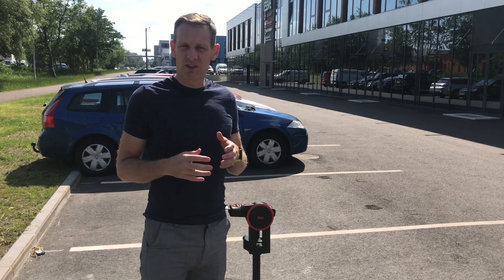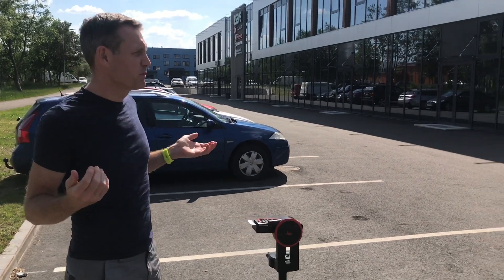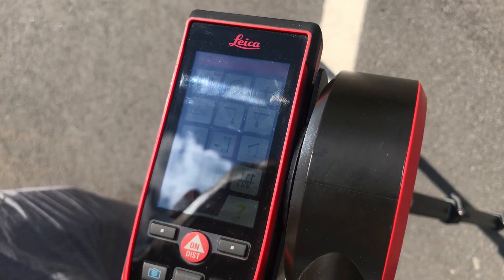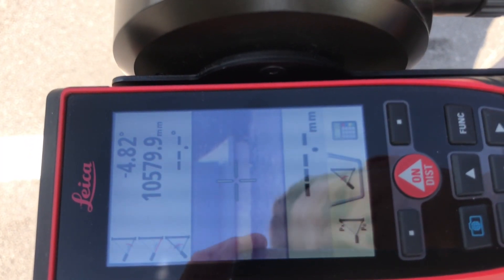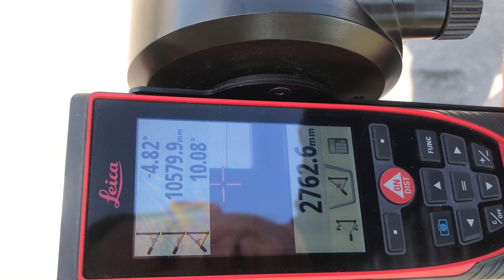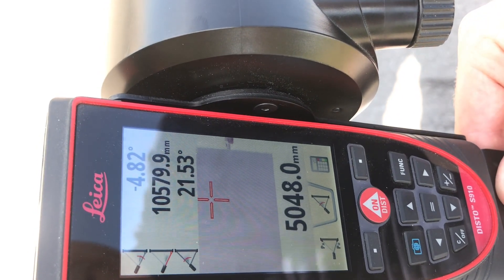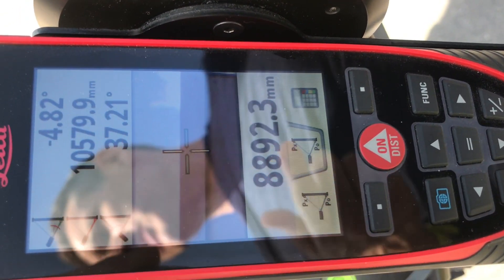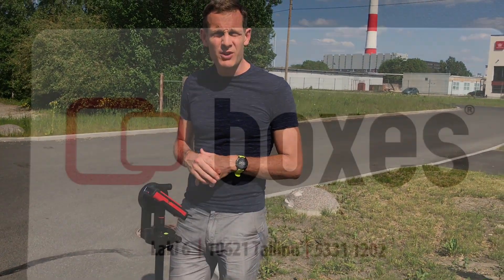The truth about Leica Disto S910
The truth about Leica Disto S910 laser distance mesuer by Paul - BOXES OU